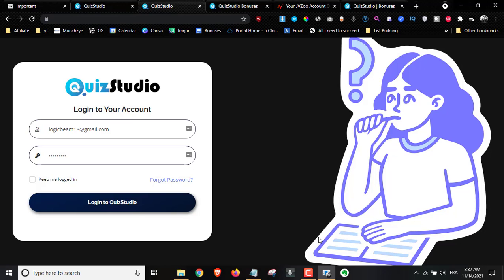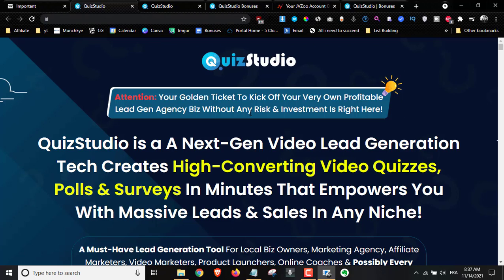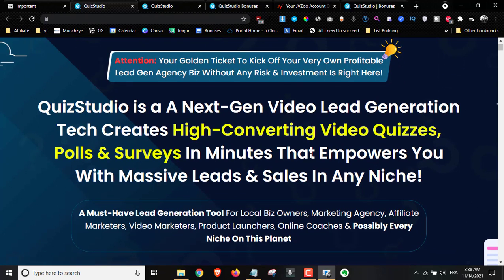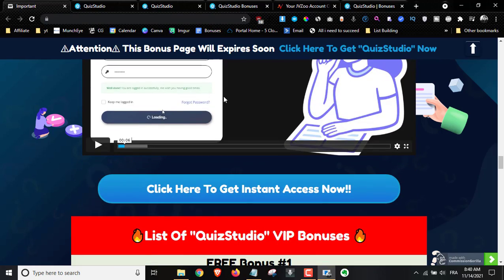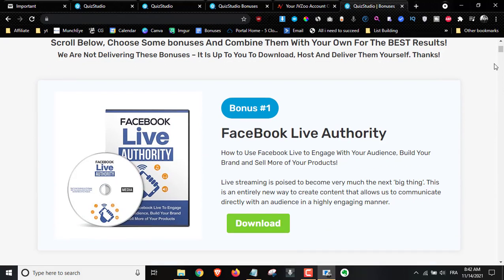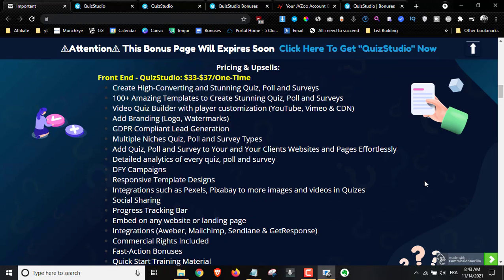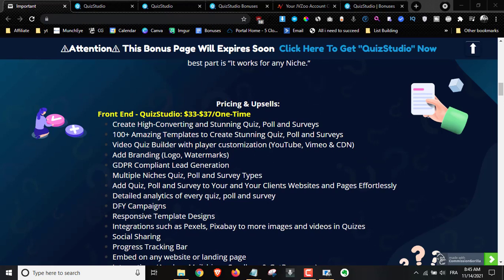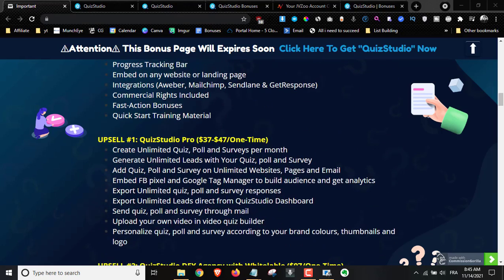QuizStudio Review ⚠️ WARNING ⚠️ DON'T GET QUIZSTUDIO WITHOUT MY 🔥 CUSTOM 🔥 BONUSES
So What Is QuizStudio All About??

QuizStudio is the most advanced Quiz Builder that Lets You Create Quizzes,Surveys & Polls To Generate Leads,Traffic, and Sales On Autopilot.

Pre-Loaded with 250+ High-Converting DFY Quiz, Polls & Surveys.

With awesome features with power to build lists and make sales superfast… And the best part is “It works for any Niche.”

If you're enjoying this QuizStudio Review and want to learn more about it, check out my in depth video review, demo and bonuses!